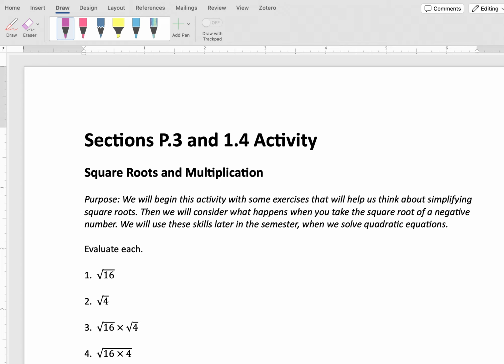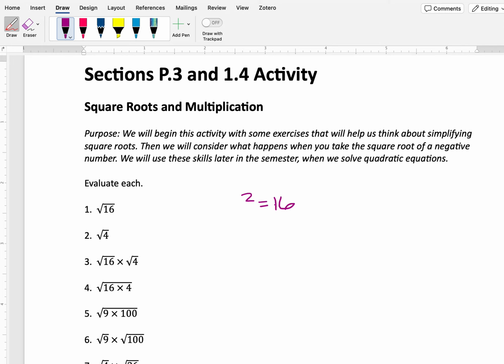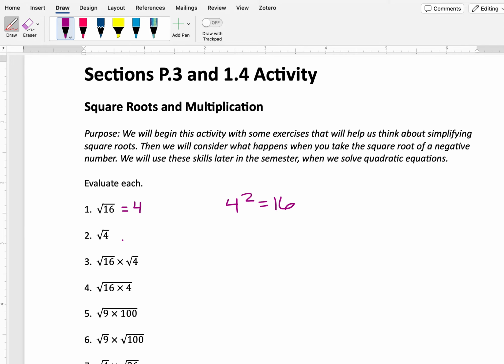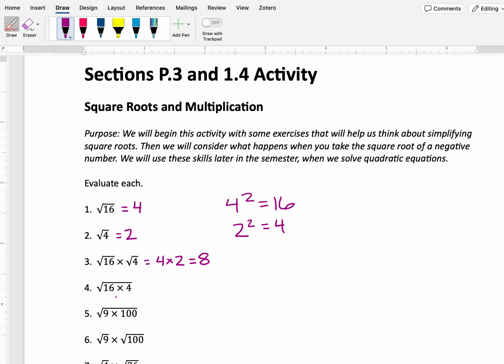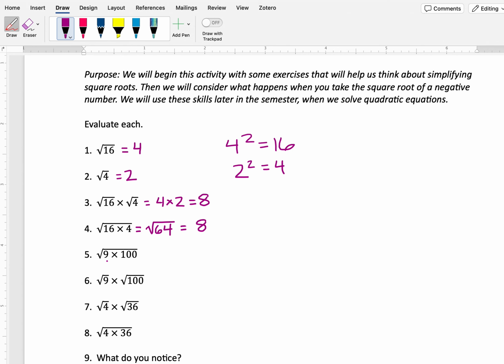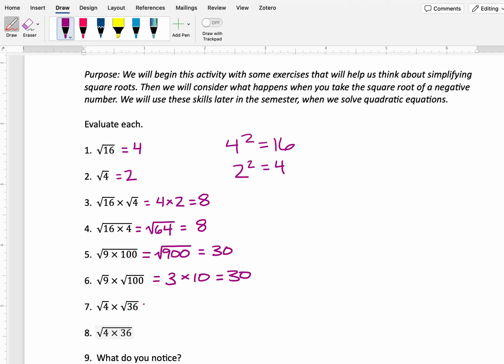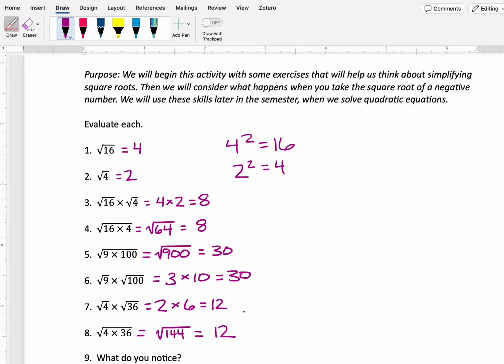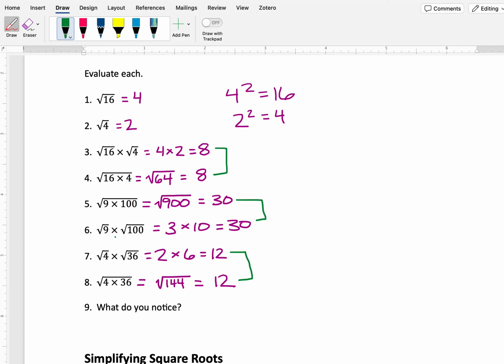Sections P.3 and 1.4 Video: Square Roots and Multiplication